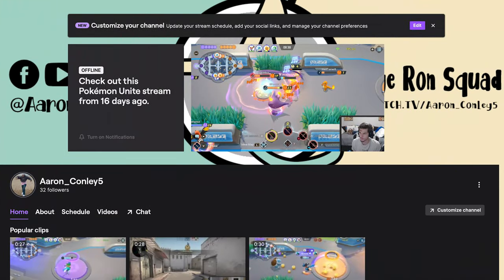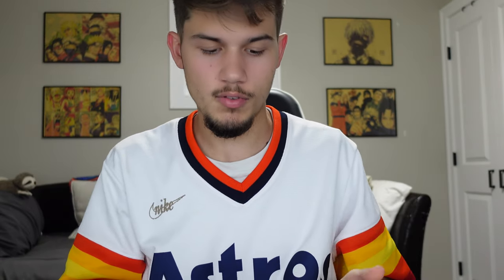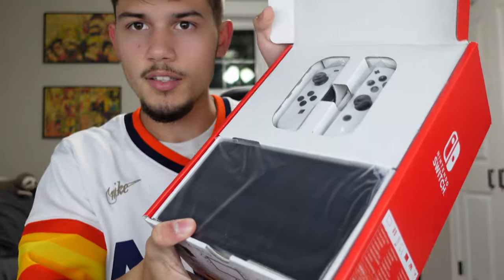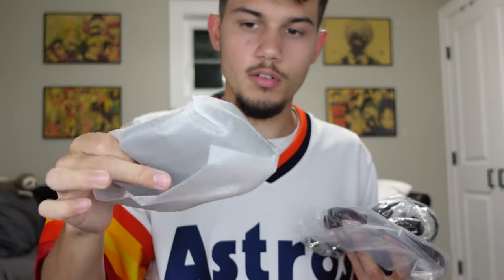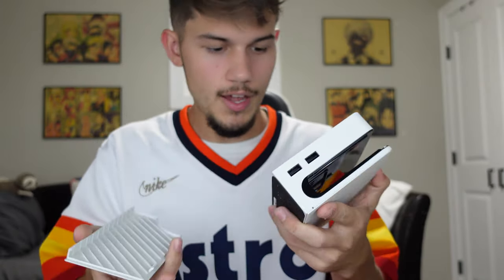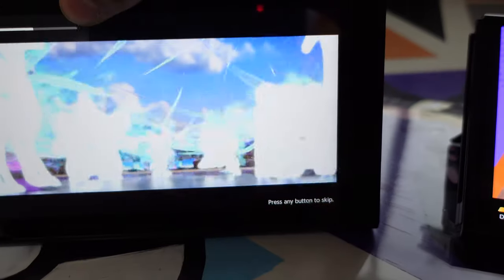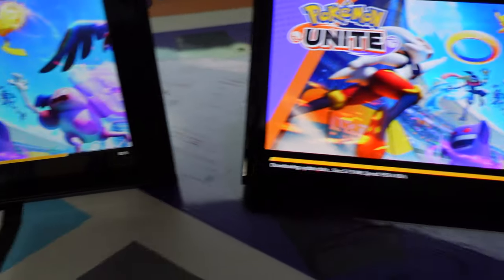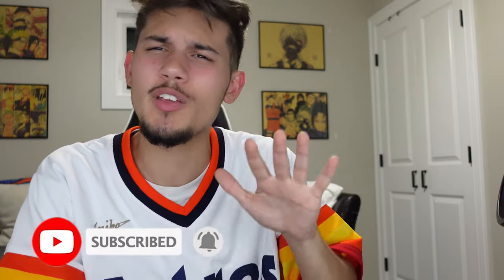Is the SWITCH OLED WORTH THE MONEY?!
Is the Nintendo Switch OLED worth the money?
▶︎▶︎ Although this video isn't going up on release day, I did in fact acquire a White variant of the Switch OLED on release day :) I have very much enjoyed playing my standard switch since I bought that, so today I am going over if I think the Switch OLED is worth the jump. There are a couple physical changes made to the OLED switch but there isn't a LOT of feature differences. In fact I was hoping we would get an upgraded CPU or GPU for better game performance or a 4k display, but we didn't seem to get those features. I go more into depth in the video so definitely check it out!!

Aaron Conley Nintendo Switch Pocket Mortys Finale Pokemon Trading Cards 2020 Ps5 Call of Duty Pokemon Card Openings Play Through Lets Play Best Buy Videographer Small Youtubers Naruto Unboxing Ali Express Wish Sloths Cubone Vintage Pokemon Elite trainer boxes White Switch OLED premium collection Zamazenta Zacian Vivid Voltage Munchpak Growing Channels Is the Switch OLED worth it?